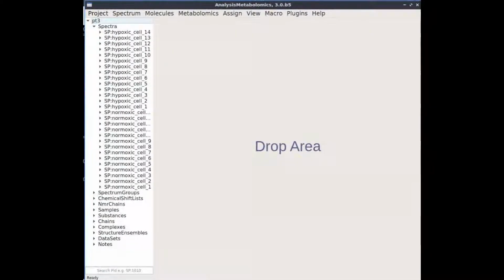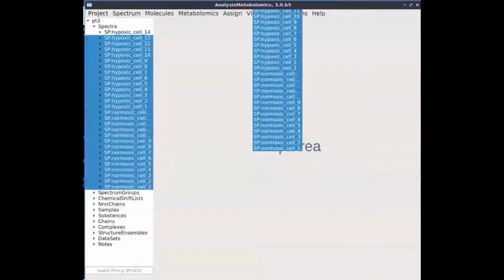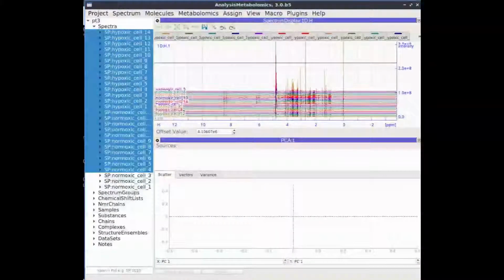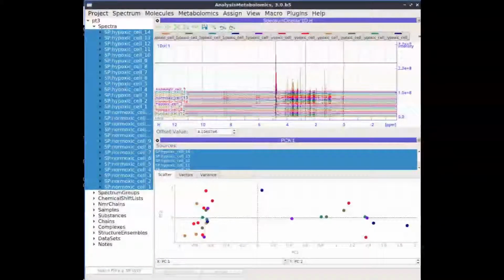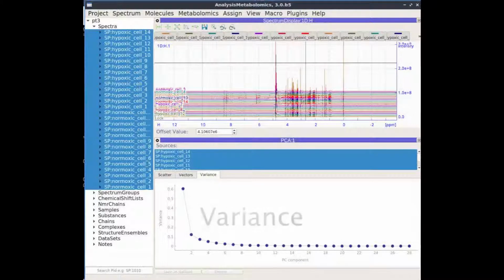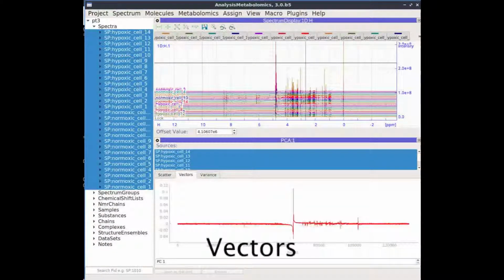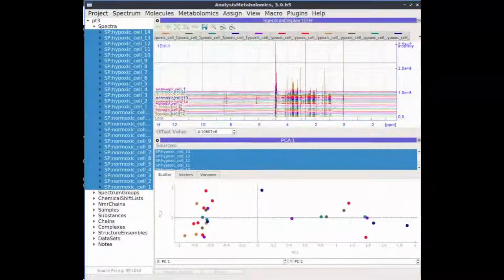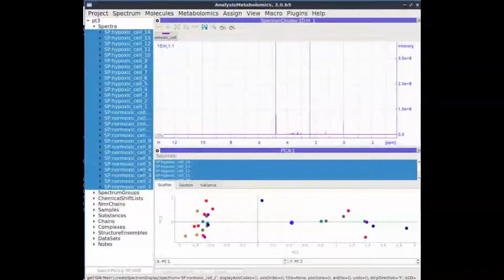CcpNmr AnalysisMetabolomics V3 - 6 Principal Component Analysis (PCA)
How to conduct a Principal Component Analysis (PCA) Decomposition in CcpNmr AnalysisMetabolomics V3